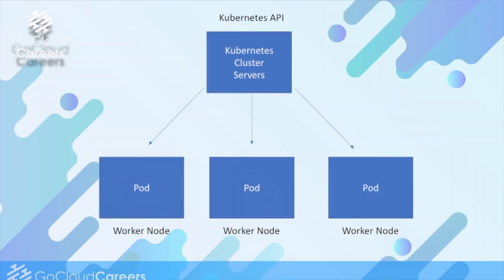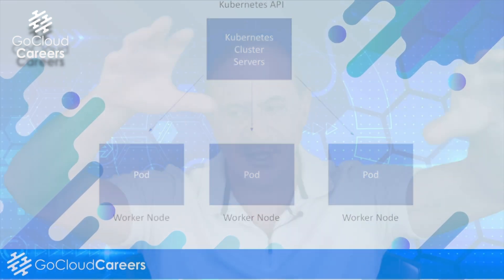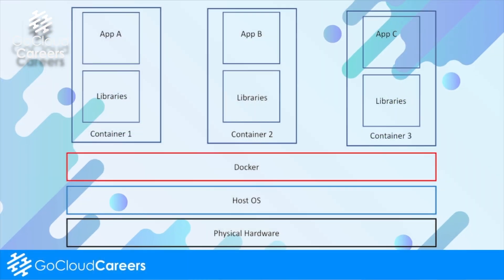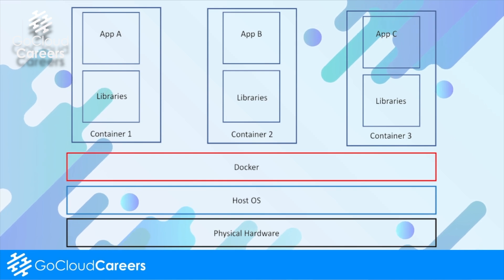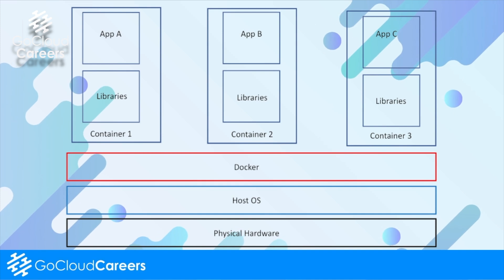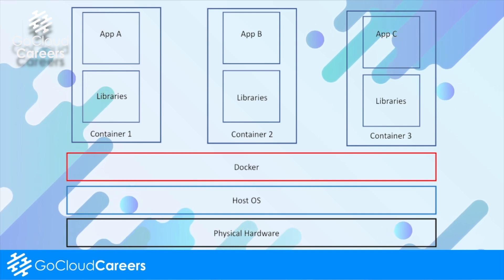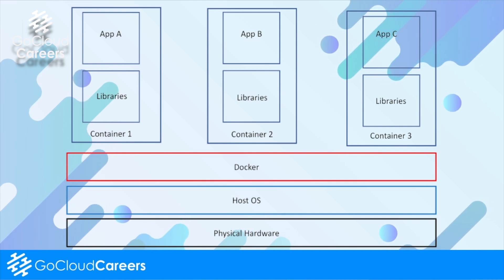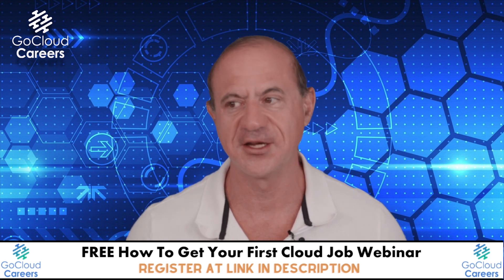How Kubernetes Works (What Is Kubernetes and How It Works – A Kubernetes Crash Course)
In this video How Kubernetes Works (What Is Kubernetes and How It Works – A Kubernetes Crash Course) mike provides an introduction to Kubernetes. Covering everything from what is a Kubernetes master node to what is Kubernetes deployment. We will present this topic from a high level point of view, as this is only meant to be an introduction the Kubernetes framework and Kubernetes docker tutorial.

So if you’re curious about Kubernetes microservices examples, Kubernetes replica set, or looking to have the Kubernetes cluster explained then this video is a great start for you. We hope you enjoy this video How Kubernetes Works (What Is Kubernetes and How It Works – A Kubernetes Crash Course)

At Go Cloud Careers and Go Cloud Architects we are focused on helping you be the best at your dream cloud career with the right cloud architect training to develop the right cloud architect skills and cloud engineer training to develop the right cloud engineer skills. We hope this cloud architect motivation and cloud careers success video helps you.

Get our updated FREE AWS Certified Solutions Architect Associate (SAA-C03) Exam Guide,

FREE Cloud Job Webinar every Thursday; learn how to get cloudhired. Where you can ask us questions in real-time and get guidance to specific to you!

To learn more about networking, register for our FREE AWS Advanced Networking Bootcamp, in November,

Pre-register to get your FREE copy of our upcoming Google Professional Cloud Architect Study Guide,

At Go Cloud Careers and Go Cloud Architects we are focused on helping you be the best at your dream cloud career with the right cloud architect training and cloud engineer training.

Our goal at Go Cloud Careers to is to help as many people as possible figure out their path to getting cloud hired so they can become successful as quickly as possible!